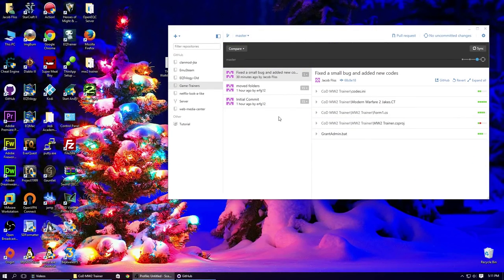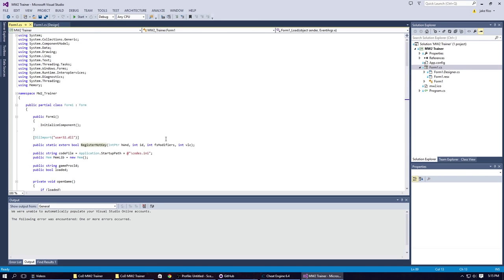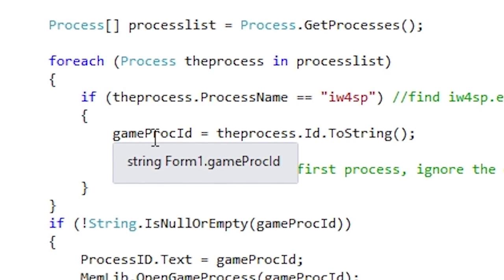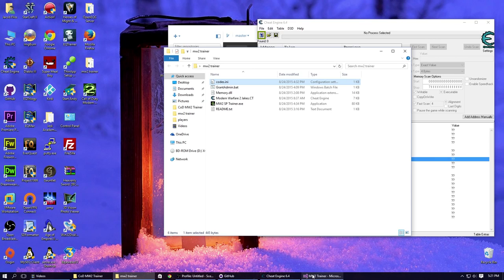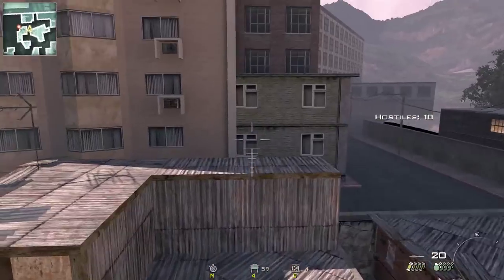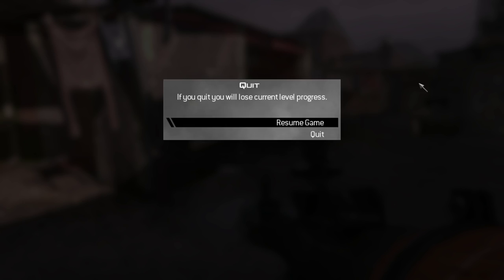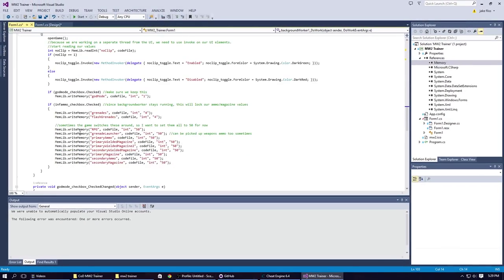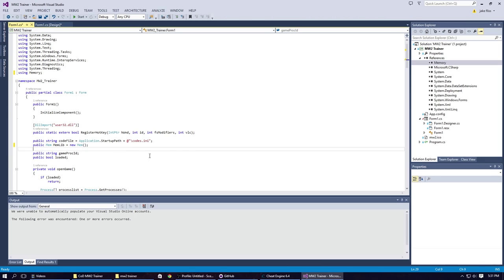How to make a PC game cheat trainer (C#) - New Age Soldier Tutorial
Using Cheat Engine, how to make our own cheat trainer using Visual Studios. I am using Visual Studios 2013 with C# on Windows 10.

In this video I use Call of Duty Modern Warfare 2 as an example. We will get and use God Mode, Infinite Ammo, No Clip Mode and Timescale.

Also my first time using video effects pan & zoom in Premiere. Sorry if it's a bit messy.